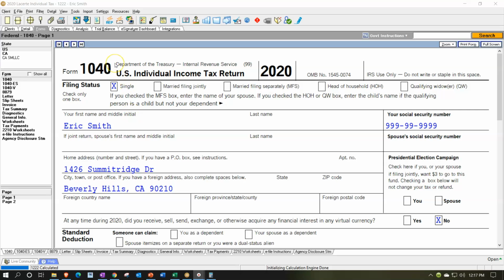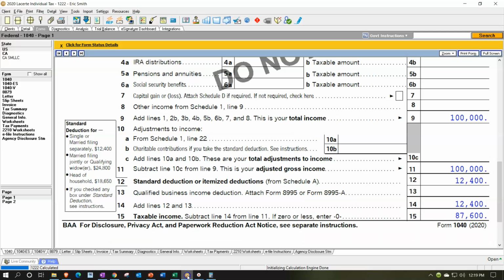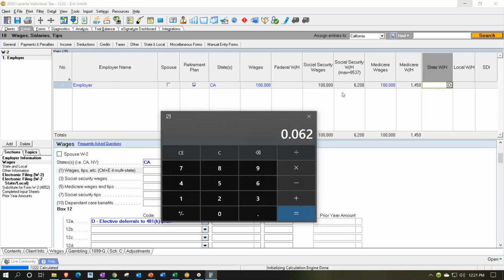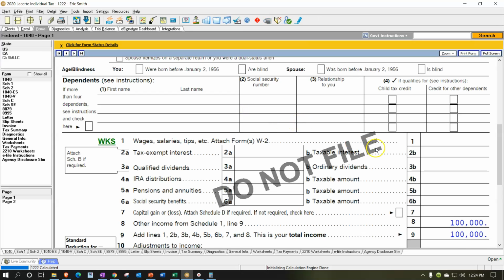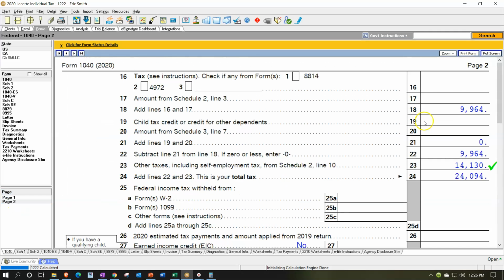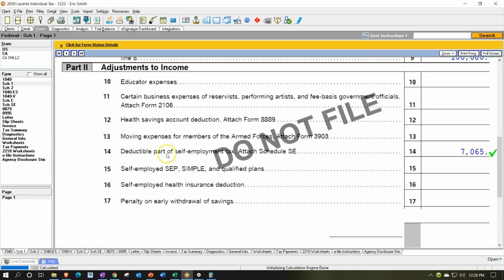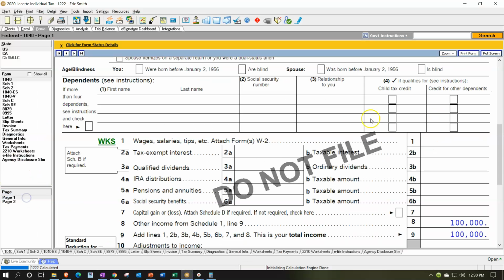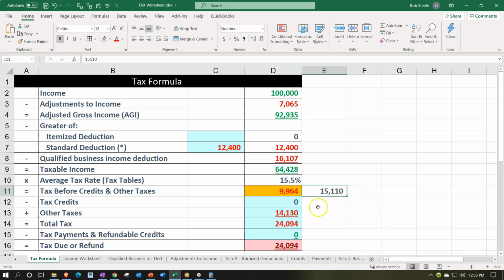Adjustments to Income Half of Self-Employment Tax 422 Income Tax 2020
Adjustments to Income Half of Self-Employment Tax